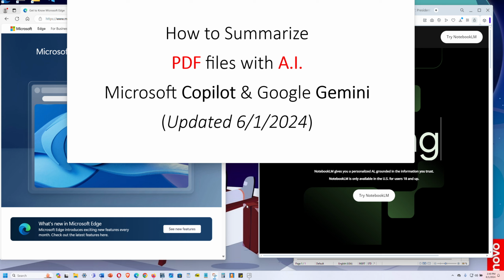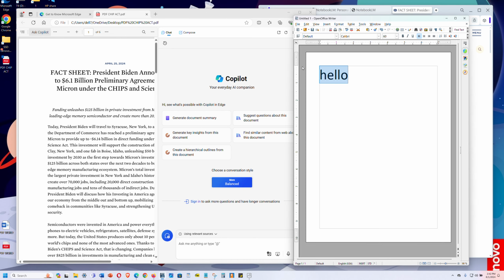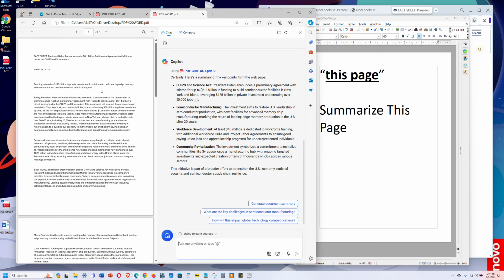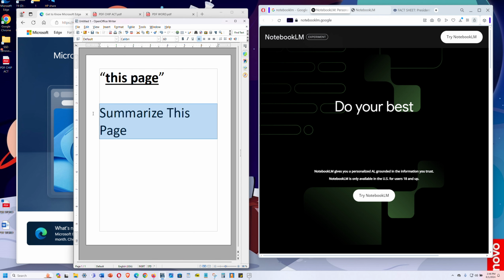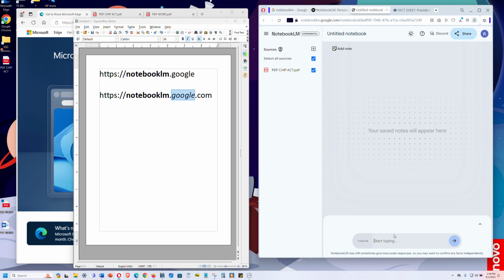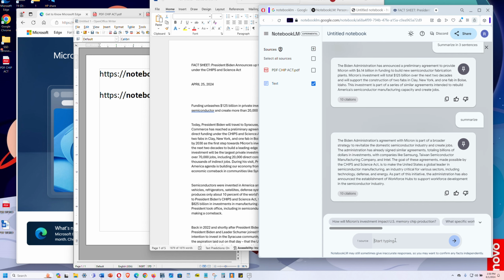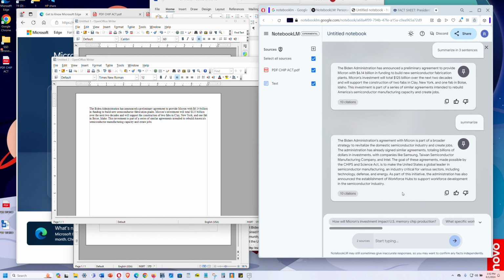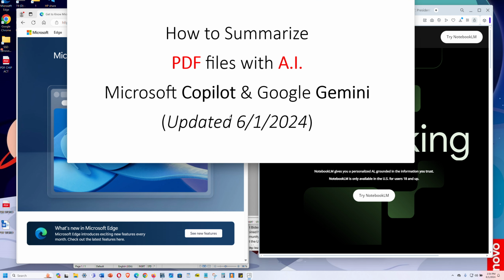PDF+AI •Analyze Your *PDF files w/ Copilot & Gemini ~ Here's How ai microsoft google 2024 Update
Step by Step • How to summarize and analyze Your PDF files with Microsoft CoPilot and Google Gemini. These A.I. tools are free.  Increase Your Productivity.  Updated 6/1/2024 after personally using these AI tools for over one year.

How to leverage AI for summarizing and analyzing PDF files, focusing on Microsoft Copilot and Google Gemini.

### **Microsoft Copilot**

This tool is integrated into the Microsoft Edge browser. To use it:

*   Open a PDF file in Microsoft Edge.
*   Right-click on the document.
*   Select "Open with Microsoft Edge."
*   Click on the Microsoft Copilot icon in the upper right corner of the browser window.
*   Type your prompt in the box that appears, such as "Summarize this page".
*   Copilot will generate a summary of the PDF file.

This method is helpful for quickly grasping the key points of a single PDF document.

### **Google Gemini (Notebook LM)**

*   Log in with your Google account.
*   Click on "New Notebook".
*   Upload the desired PDF files or copy and paste text.
*   Check the box next to the source you want to analyze.
*   Type your prompt in the box at the bottom, such as "Summarize".
*   Gemini will generate a summary of the selected sources.

One of the key advantages of Notebook LM is the ability to combine multiple sources, which can be particularly beneficial for research purposes. Users can upload various materials on a specific topic and have Gemini analyze them as a collective, providing a comprehensive overview.